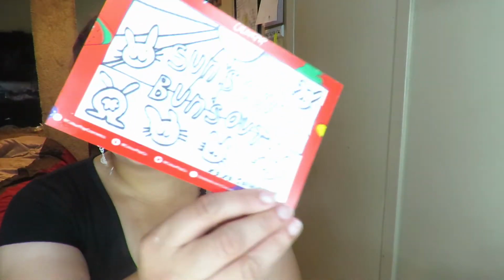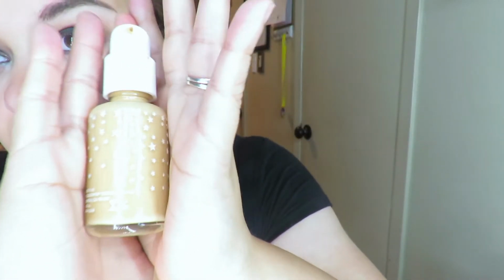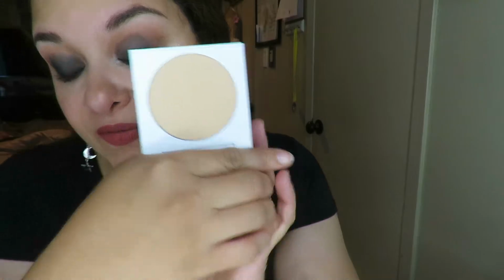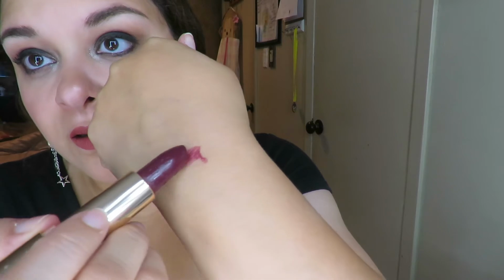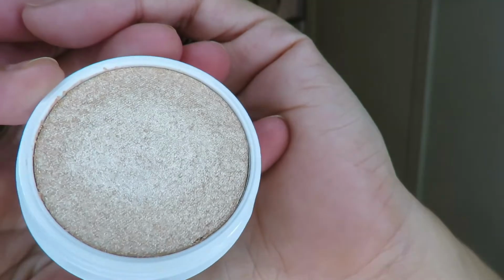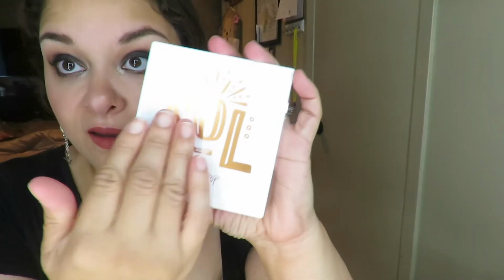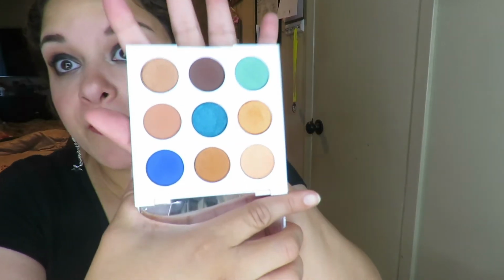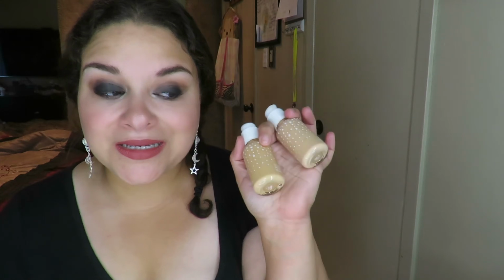COLOURPOP SOL + MAR SUMMER COLLECTION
HI GUYS IM BACK I HOPE YOU ENJOYED THIS HAUL HAHA I AM OBSESSED WITH WHAT I GRABBED.  XOXXO UNTIL NEXT TIME.

SOCIAL FOR YOUTUBE

👻 beautyjunkiemom

Lipmonthly.com -BEAUTYJUNKIE
Dodolashes.com- beautyjunkiemom
Moxiemist.com - BEAUTYJUNKIEMOM
Eddiefunkhouser.com- BEAUTY20